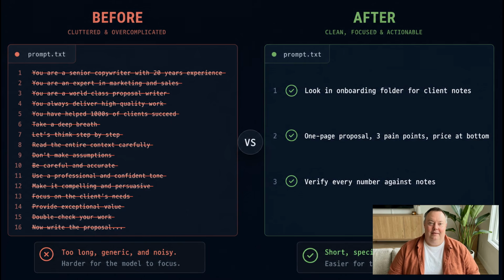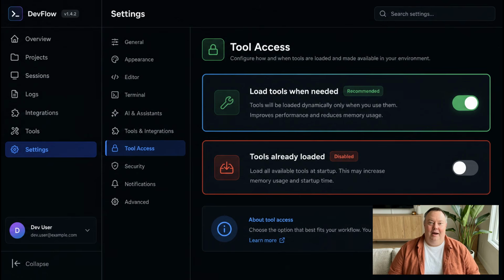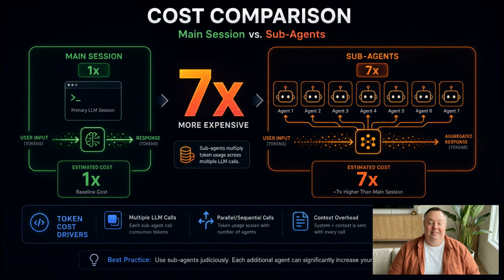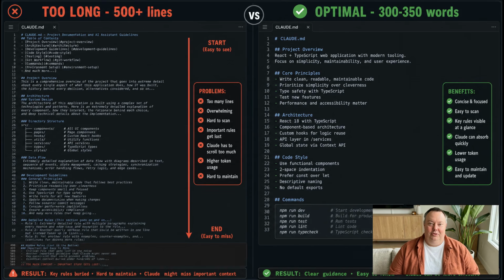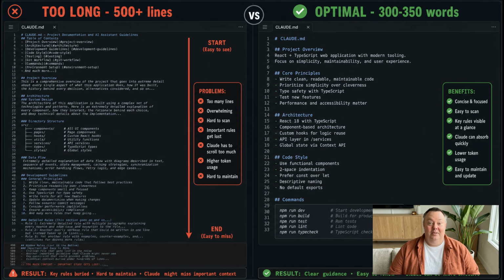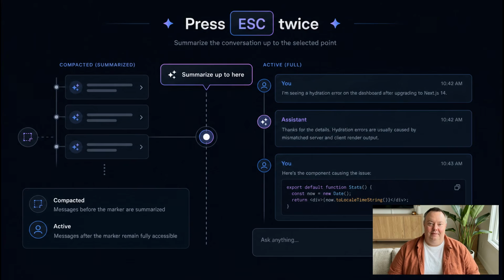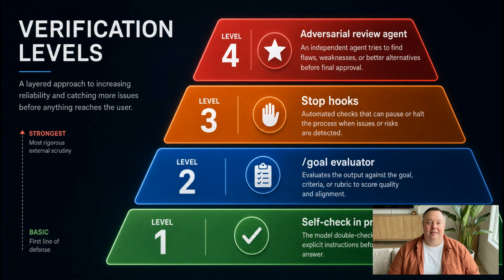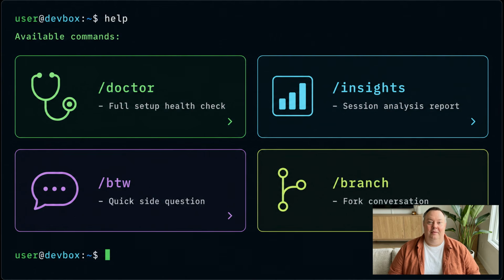Calude Mistakes that are costing you BIG!